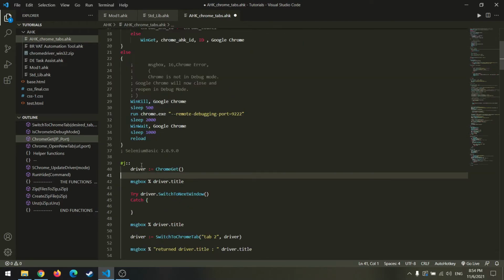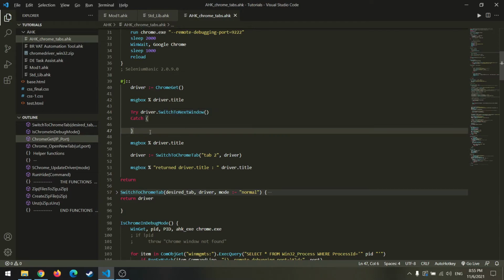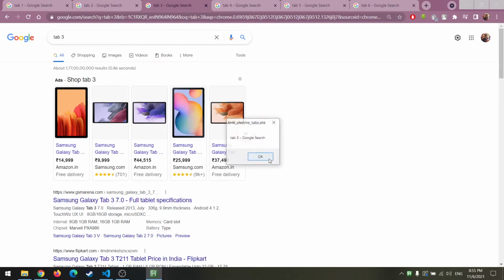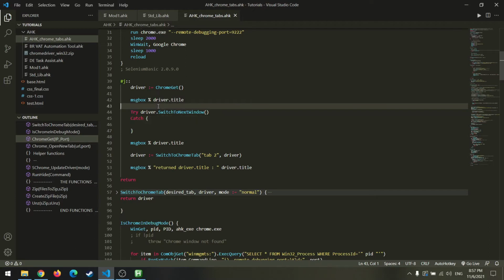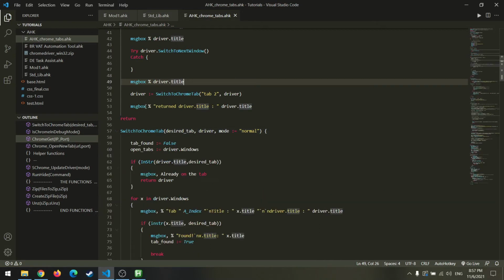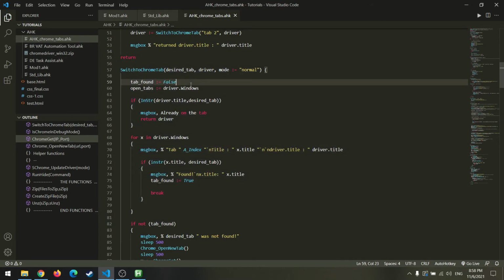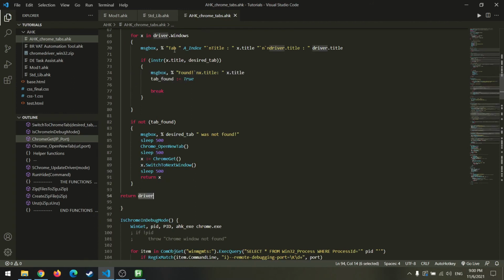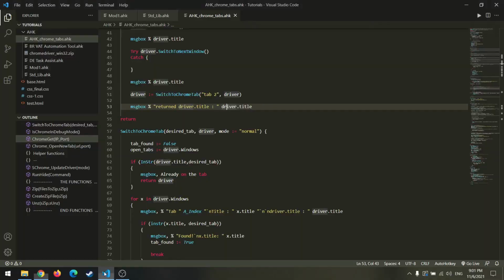Switch to required Chrome Tab using AutoHotkey (AHK) and Selenium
Sharing the solution to switching to a desired Chrome Tab using AutoHotkey and Selenium.

This solutions switches the focus of the Chrome Tab and activates the one matching the title value passed to the function.

Most of the code is taken from various posts on the AHK forum.
AHK has a very open and helping community.